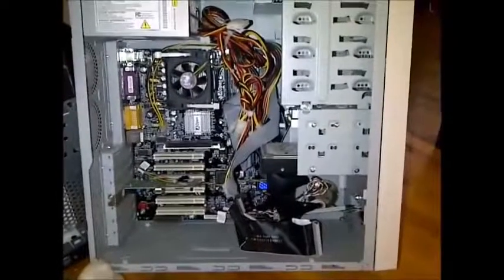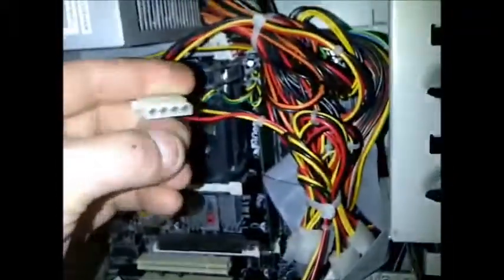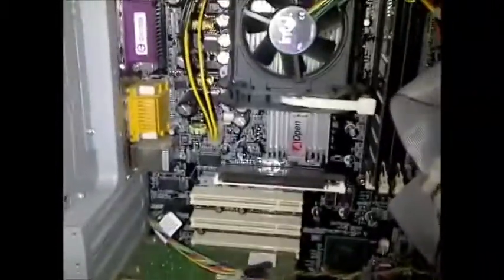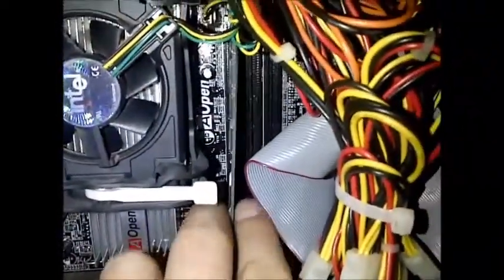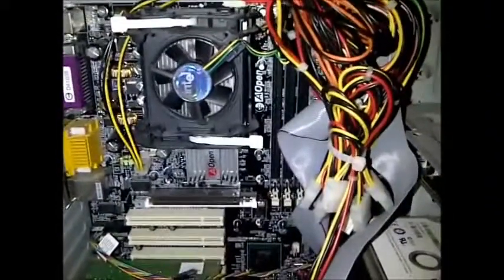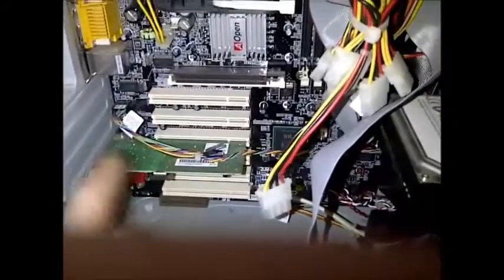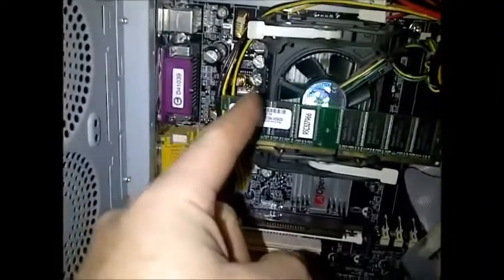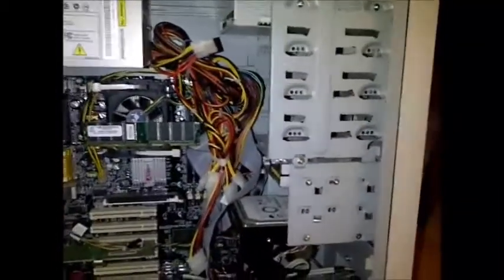HOW TO FIX GARBAGE COMPUTERS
Just a quick how to video on how to quickly diagnose computer problems